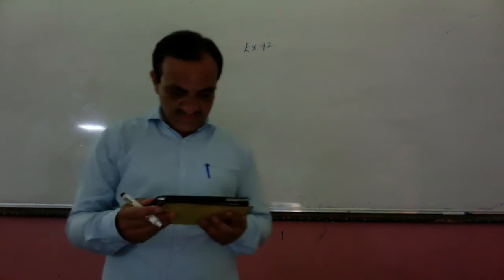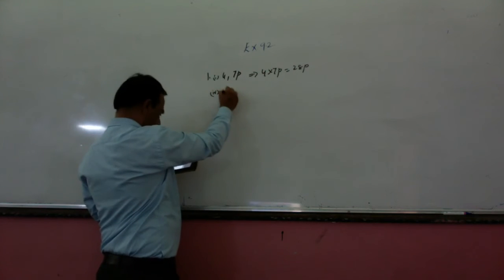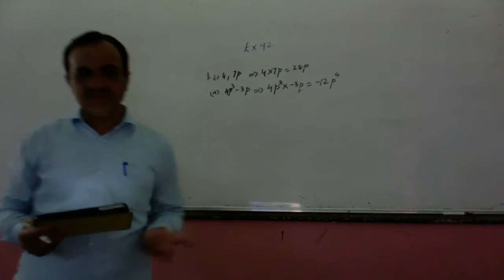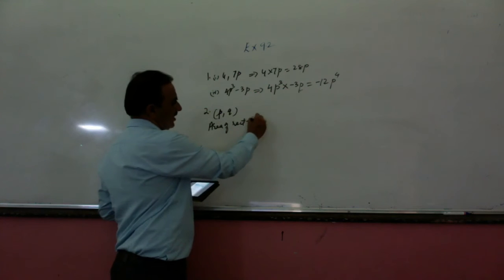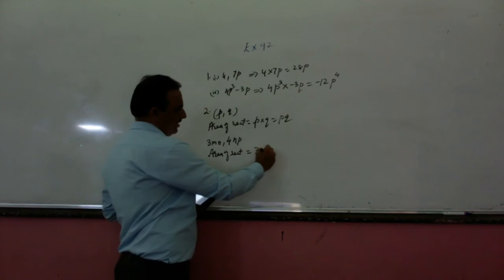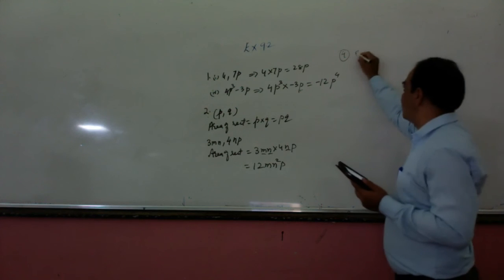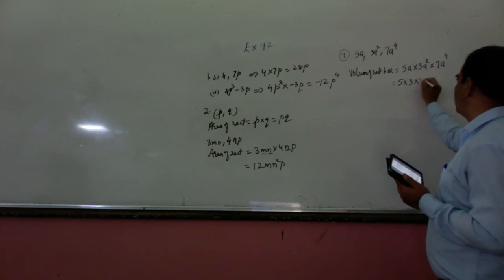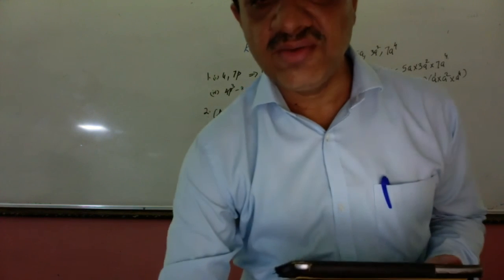Class 8th I Mathematics I Chapter 9 Algebraic Expression and Identities Part 3